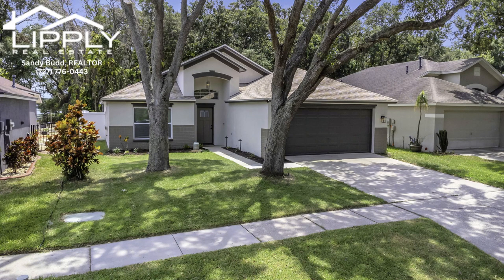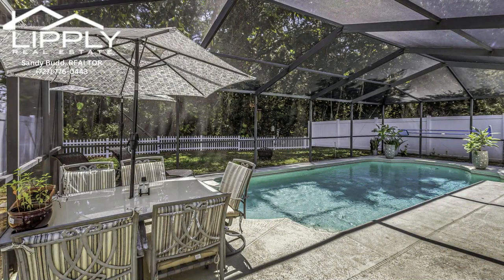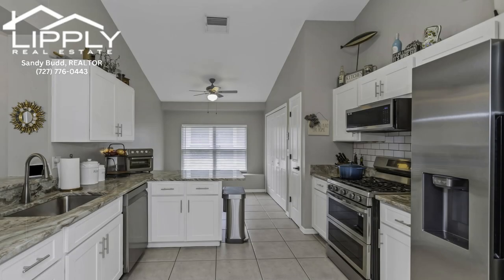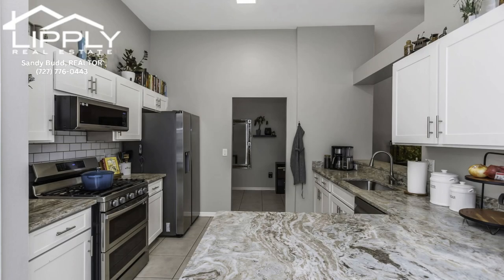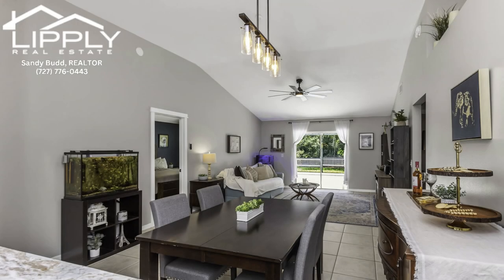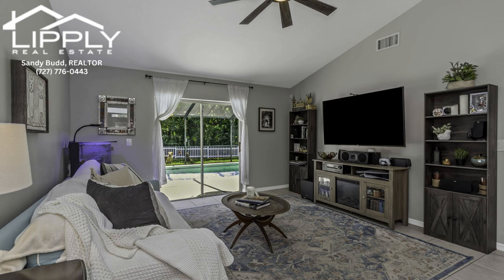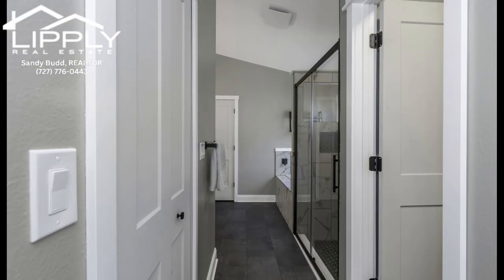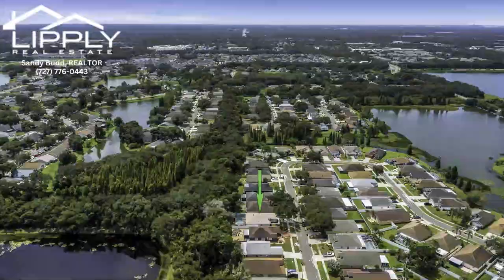FALL IN LOVE WITH THIS CHARMING POOL HOME IN THE HEART OF BRANDON, FL!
Get ready to FALL IN LOVE with this POOL home that’s as charming as it is modern. The moment you pull up, the NEW exterior paint, stylish NEW light fixtures, and inviting NEW front door set the stage for what’s inside - a perfect blend of comfort and sophistication. Rest easy knowing the ROOF is 2023, and the AC is 2021, offering peace of mind and efficiency. As you walk through the door, a stunning view of your own sparkling pool greets you, inviting you to your private oasis. Fully screened, this outdoor haven lets you bask in the Florida sunshine while enjoying the serene wooded area behind your home or watching your dogs play in the yard. Here, relaxation becomes a way of life. Your Culinary Paradise - Step into a kitchen that will ignite your inner chef! With NEW appliances, including a gas stove, this kitchen is designed for hosting. NEW designer backsplash and beautiiful countertops. Imagine gathering around not one but two bars, sharing stories and laughter. The eating area, bathed in natural light from a beautiful bay window, adds a touch of warmth and charm, making every meal special. The primary bedroom retreat is your personal sanctuary. Slide open the glass doors and step right out to the screened POOL area. Wake up every morning to a perfect pool view and drift off each night to serene relaxation. The newly remodeled en-suite bathroom is pure luxury, featuring a walk-in closet, linen closet, dual vanity, separate toilet room, sophisticated light fixtures, a soaking bathtub, and a walk-in shower with multiple shower heads. It’s all been thoughtfully designed with modern touches that elevate your everyday routine. Fresh and Modern - Every bedroom in this home boasts NEW paint, NEW flooring and NEW doors, creating a seamless flow of warmth and style. And when it’s time to relax, retreat to your enclosed pool area, surrounded by wooded space for ultimate privacy. No back neighbors, just tranquility. Unwind in your secluded oasis after a long day, where the only sounds you’ll hear are the soft rustle of leaves. And if that's not enough... Enjoy effortless living - No more lugging laundry around - this home comes with a dedicated indoor washer and dryer, making life that much easier! You will have the perks of low HOA fees, no CDD fees, and the peace of mind that comes with living in a no-flood zone. This home truly offers the best of both worlds - modern amenities paired with a serene escape. Ready to Make This Home Yours? Imagine the life you could live here - let’s make it a reality! Step inside, fall in love, and make this stunning home your own. What excites you most about this dream home?

Sandy Budd & Sarena McDonald, REALTOR